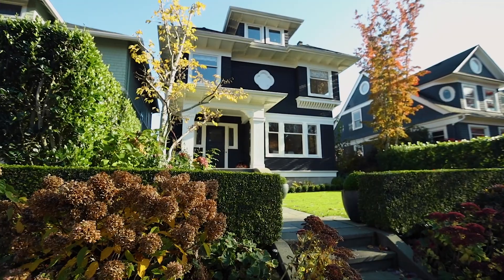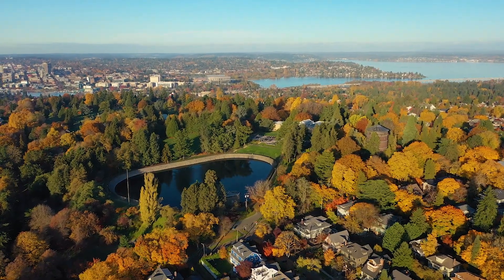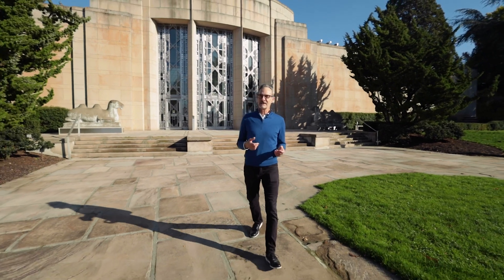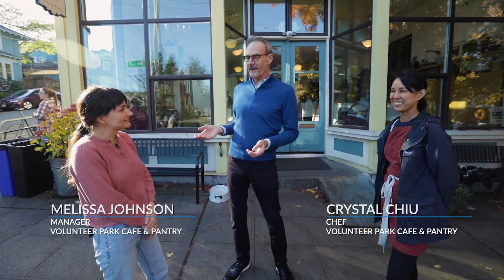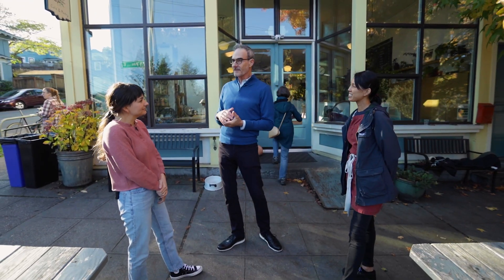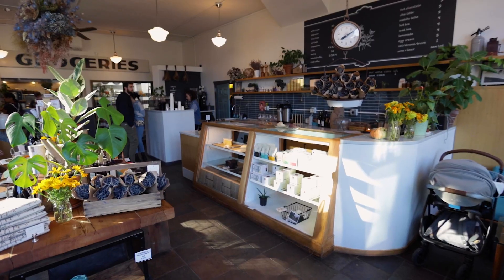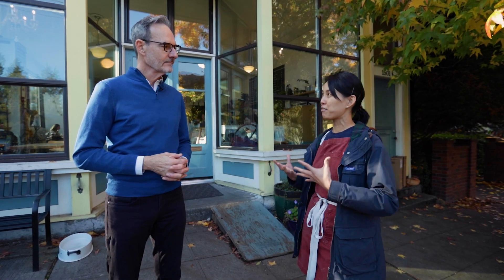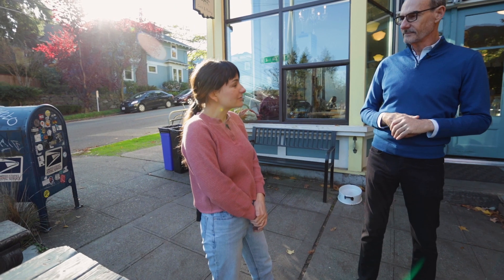Volunteer Park Cafe & Pantry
Nestled within the 🏛 North Capitol Hill neighborhood, 🌄 Volunteer Park spans 48 acres of beautiful paved walkways,including 🌏 the Asian Art museum, and a conservatory dating from 1912 which features the 🌳 Living Botany Museum. You will also find a 🙏memorial to those volunteers who fought and died in the Spanish-American War for whom the park is named.
Adjacent to the park is the 🍓 Volunteer Park Cafe and Pantry, which, as 🔐 owner Melissa Johnson explains, "...has been a neighborhood staple for a long time." Crystal Chiu is the 👩‍🍳 chef, who confides that she and Melissa collaborate on the menu, which includes a 🌯 Breakfast Sandwich designed after those Melissa enjoyed at bodegas in New York City. The 🍓 Cafe has incorporated a pantry to feature locally produced goods, which is another connection to the community. The 🍓 Volunteer Park Cafe and Pantry has met their 🎯 goal of being a 💕 "kind, warm, community gathering space" and plan to continue for a very long time.